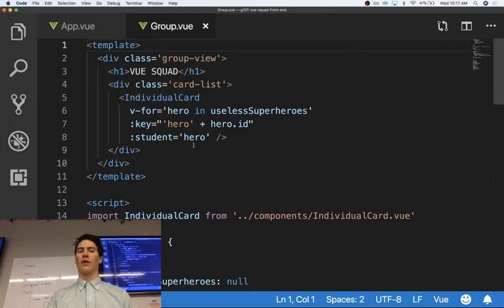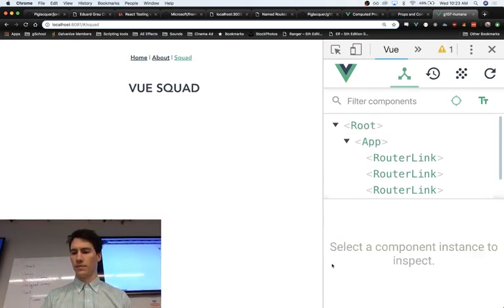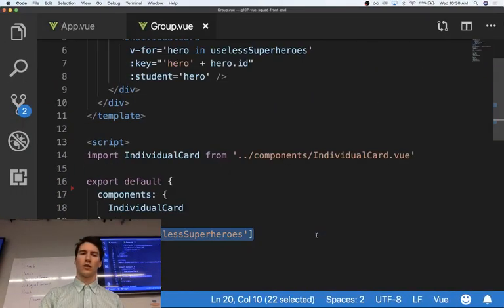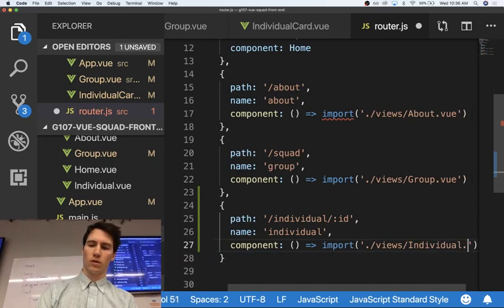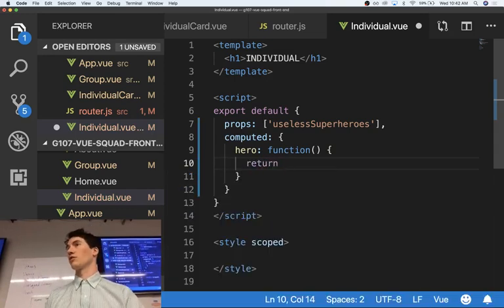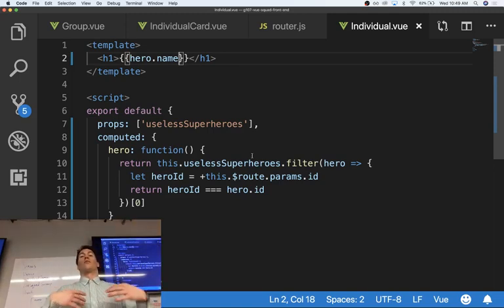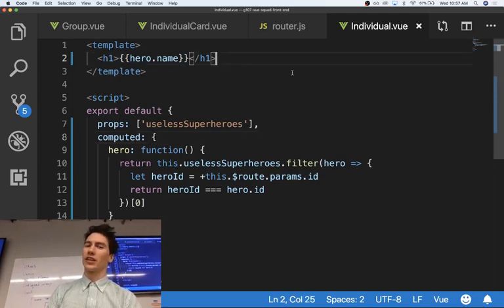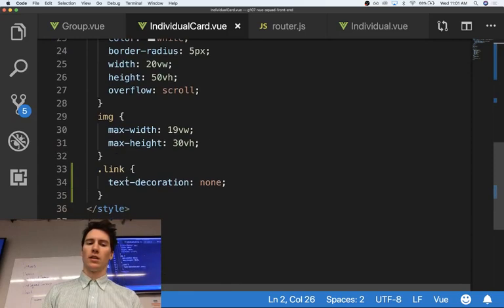Vue Intro pt 5